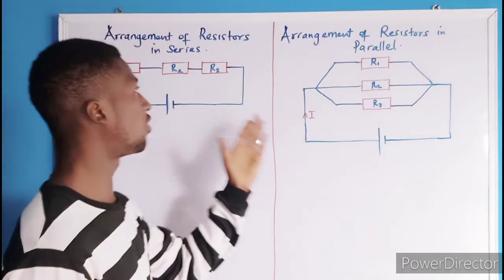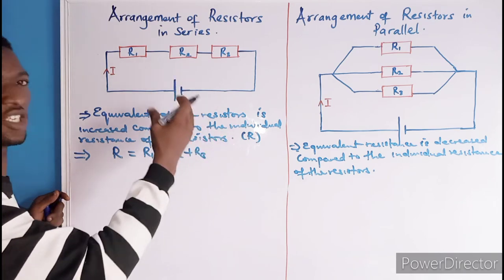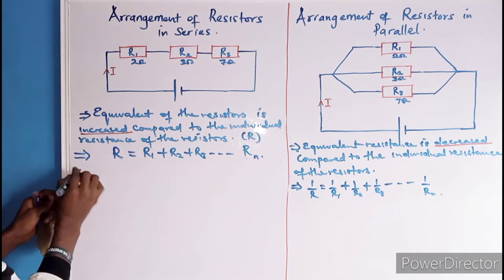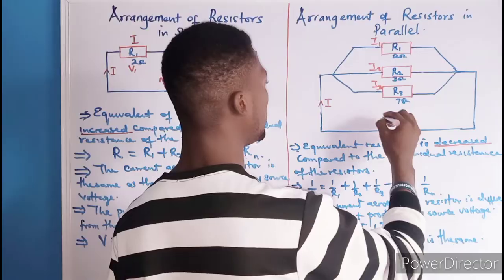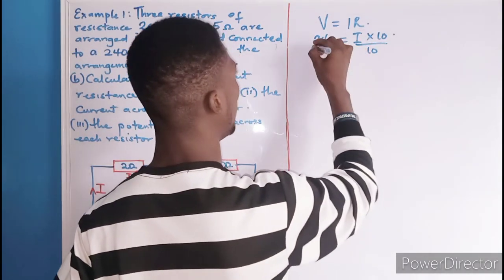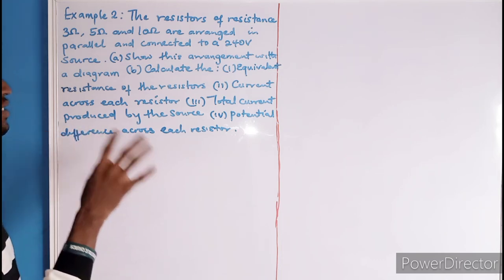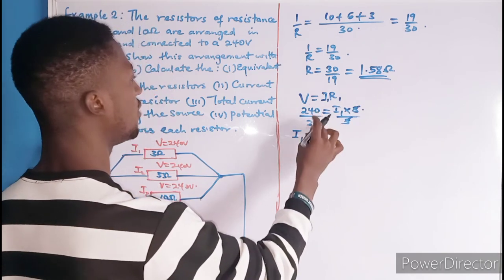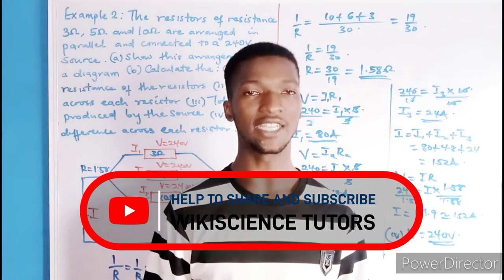ELECTRIC DEVICES 1: ARRANGEMENT OF RESISTORS IN AN ELECTRIC CIRCUIT AND ITS EQUIVALENT RESISTANCE